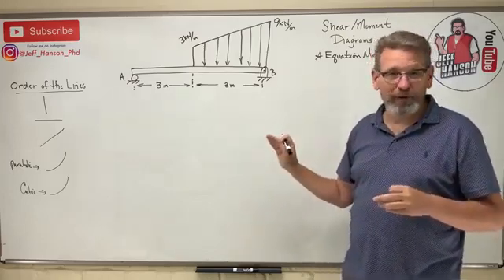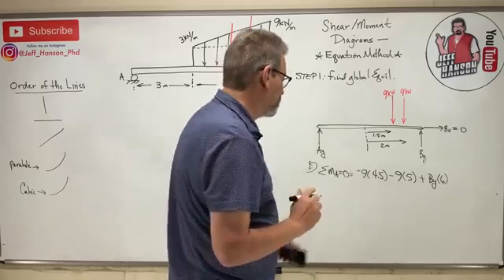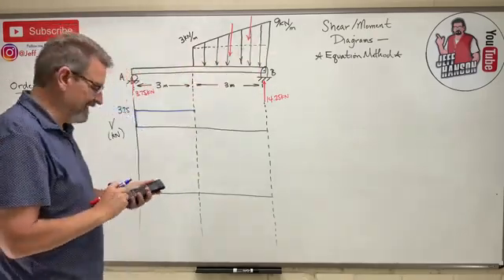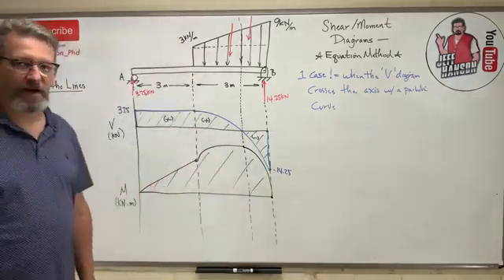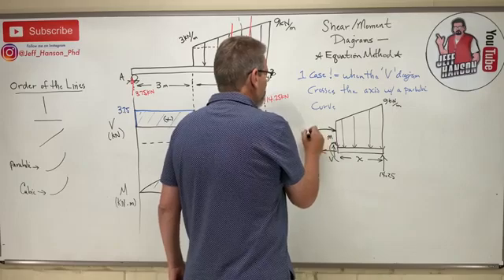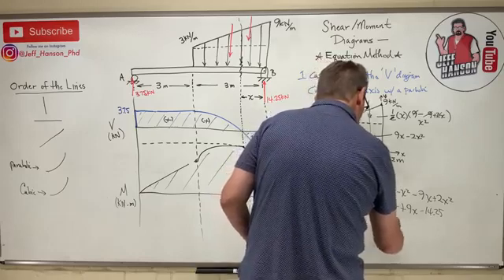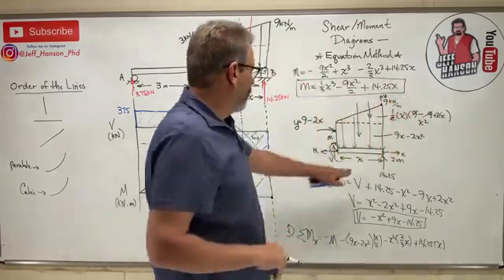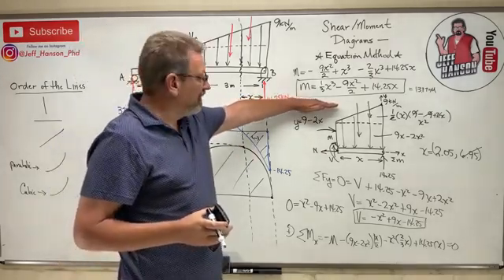Solids__Lesson_25_-_Shear_Moment_Diagram,_Equation_Method